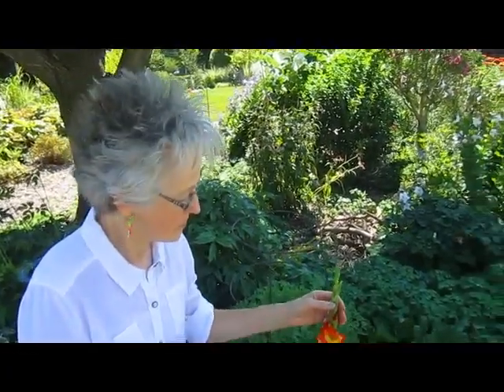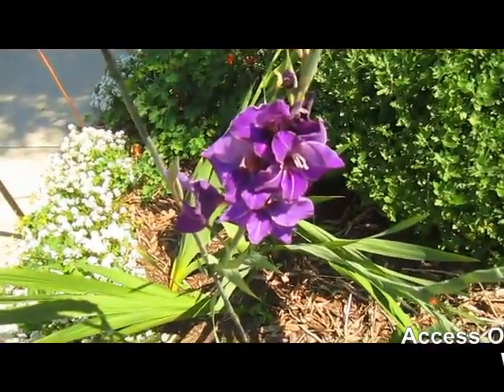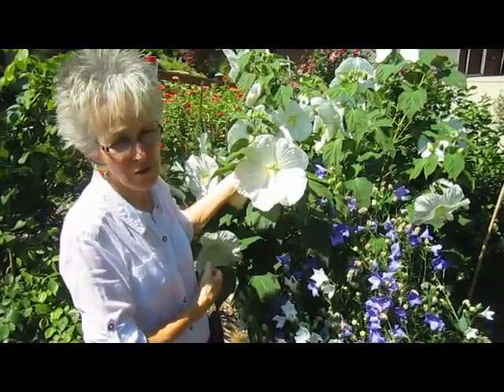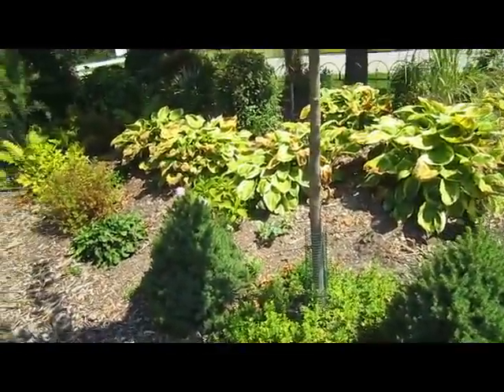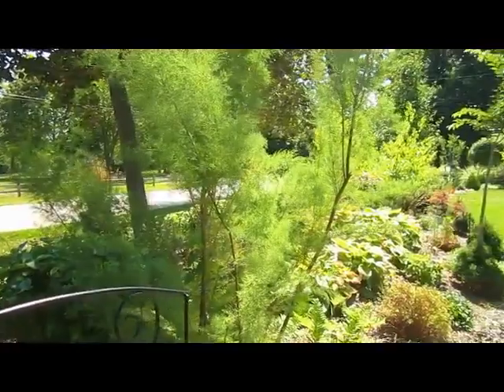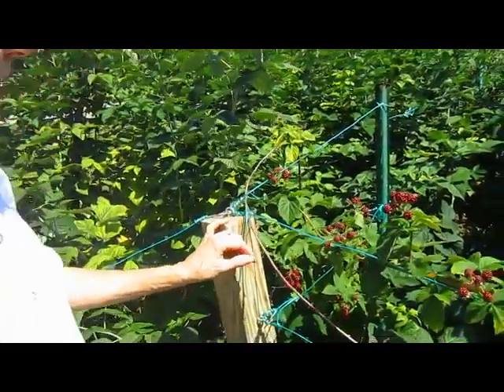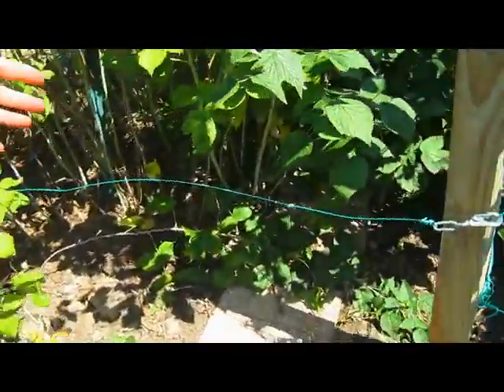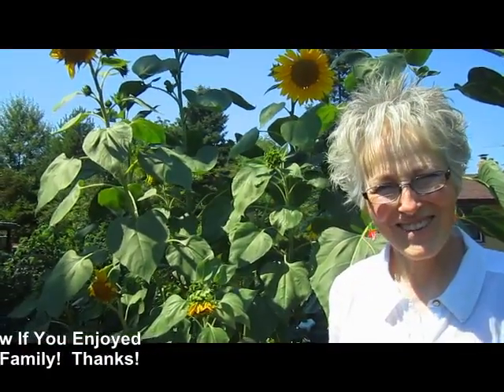August Garden Update - Wisconsin Garden Video Blog 438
Can't believe it's time for our August garden update already.  After nearly 2 months with very little rain at least some of our flower gardens are still blooming.  So today we're going to update what our flowers, grapes, blackberries and sunflowers are up to.  Come take a peak!